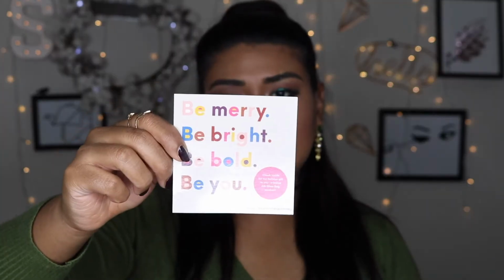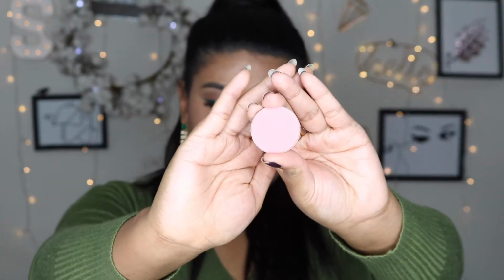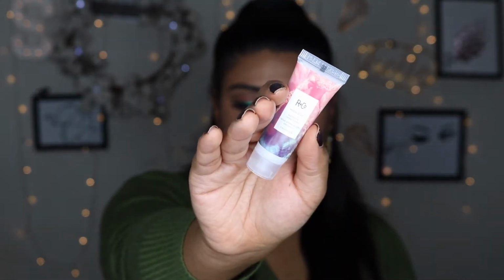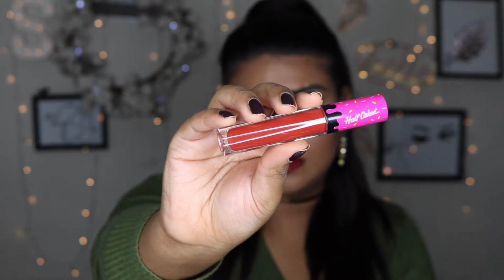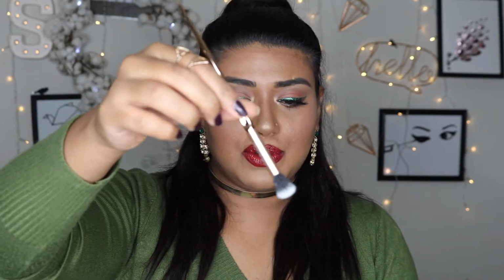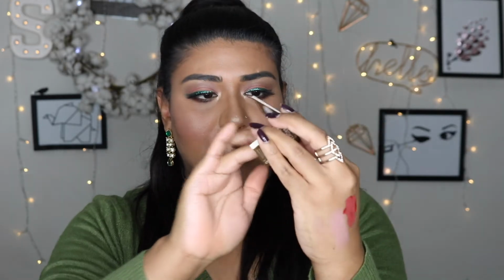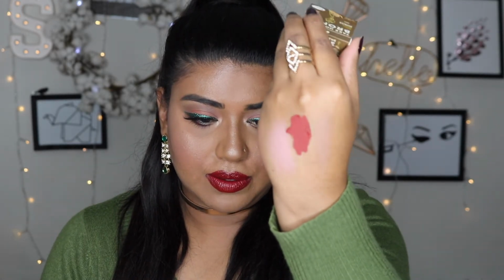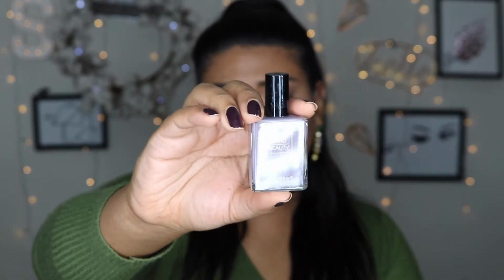IPSY | December 2018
My last Ipsy for the year is here!!! The bag is absolutely beautiful! I loved making these tipsy videos for you guys. I hope you enjoy this last one for the year as much as I did. I am in love with everything I got! Enjoy and Happy Holidays!

The items I received:

1.FINDING FERDINAND
Blush in Skinny Dip

2. R+CO
High Dive Moisture + Shine Creme

3. HALF CAKED
Lip Fondant in Power Trip

4. THEBALM COSMETICS
Take Home the Bronze in Greg

5. F.A.R.A.H BRUSHES
Tapered Blending Brush 35E

6. TRUST FUND BEAUTY
Nail Polish in Zero Carbs